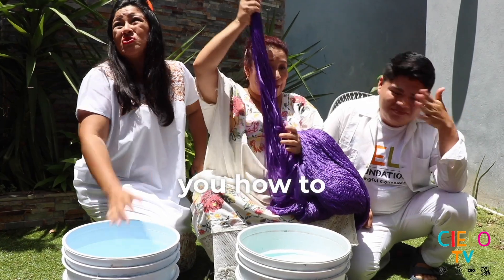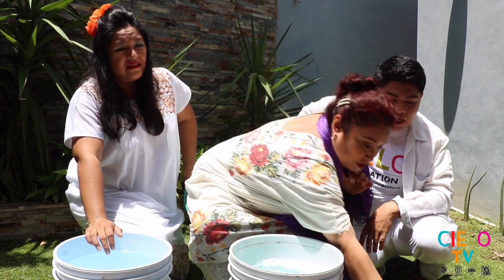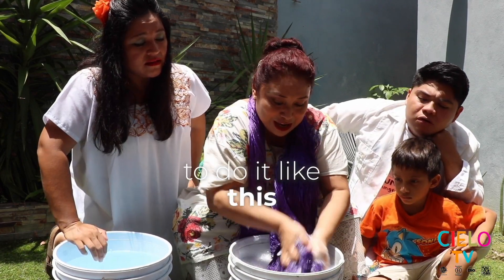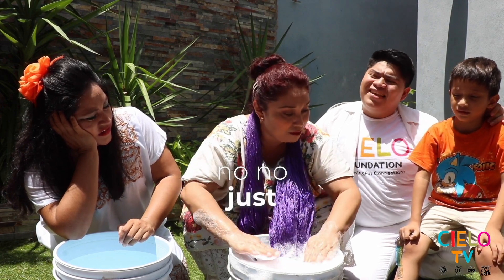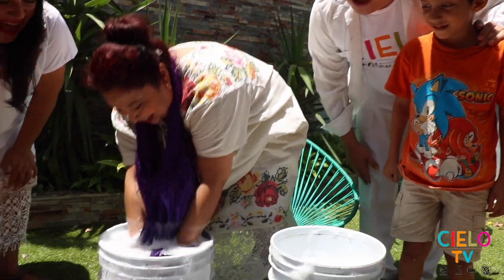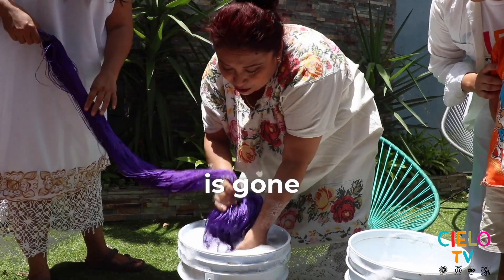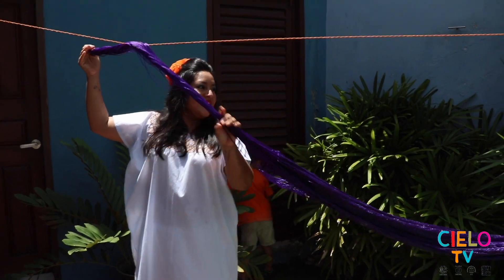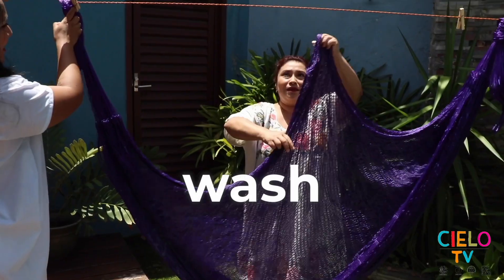How to wash a hammock